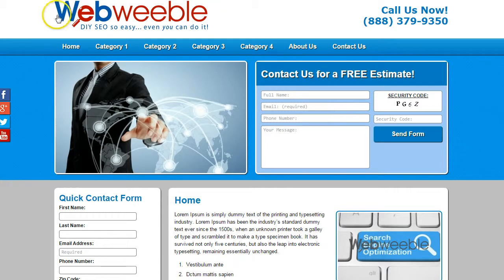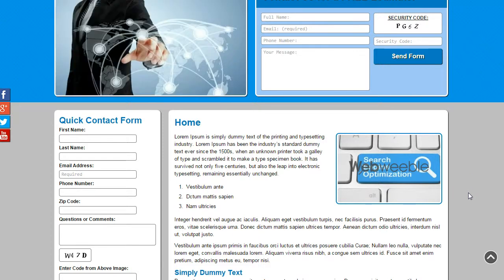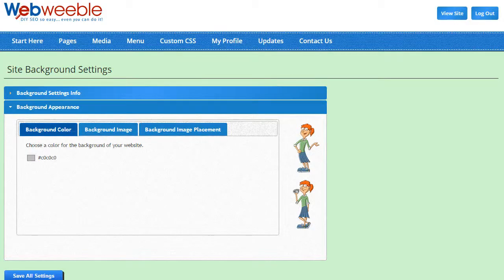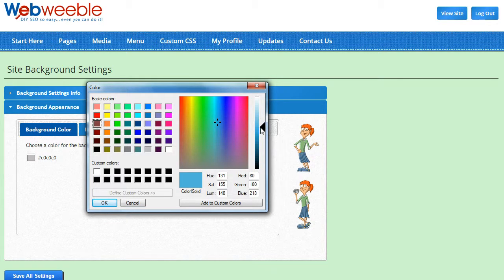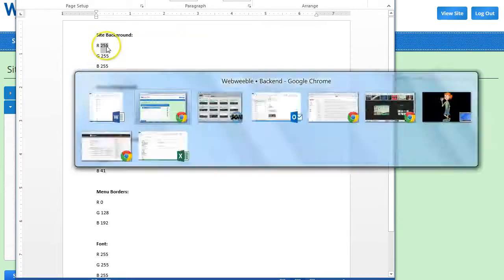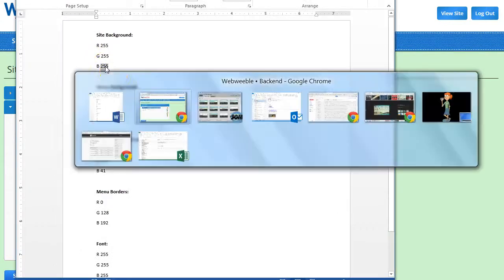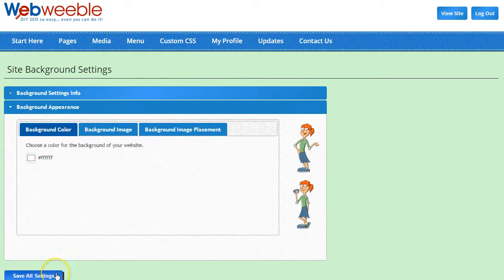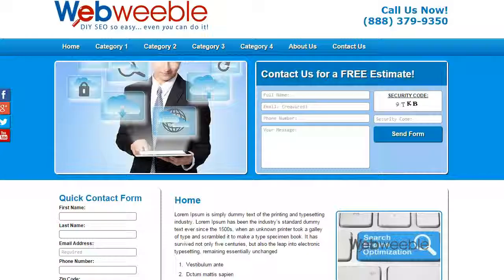Site Background Color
How to change your site's background color using Webweeble.